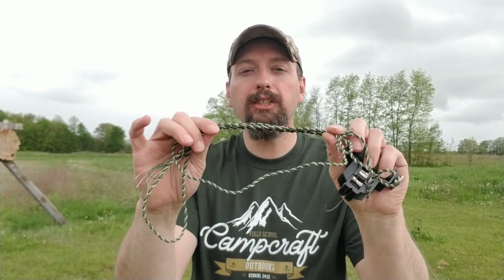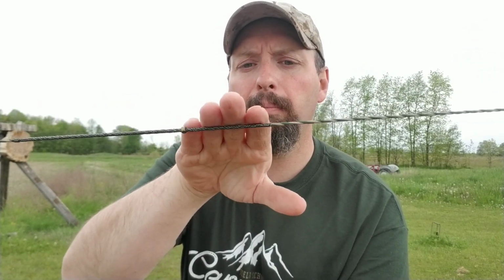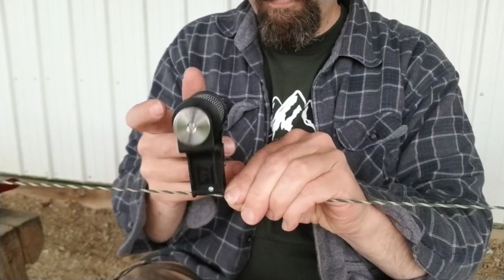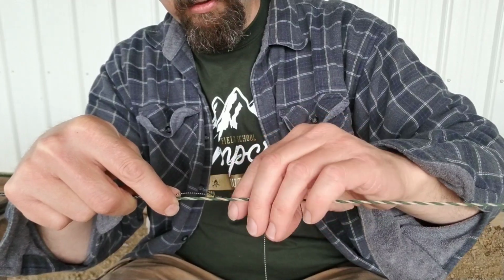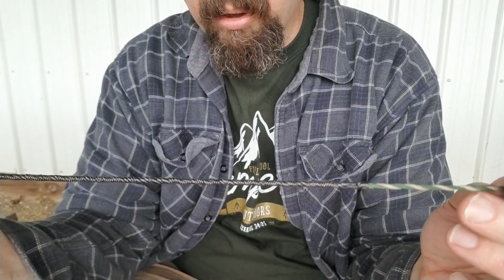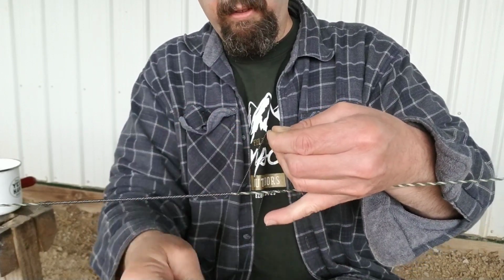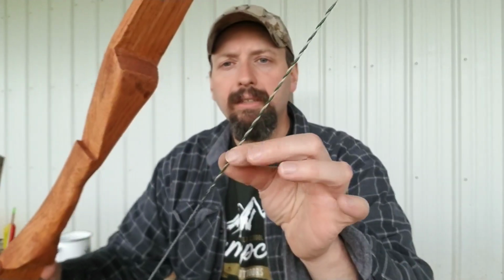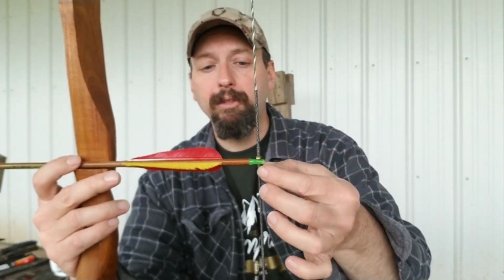Tying a Bow String Serving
A serving protects a bow string from wear caused by the arrow nock and tour fingers drawing the bow back. A serving tool allows you to do a professional job with a little skill. tying a serving is mandatory part of making a proper bowstring.